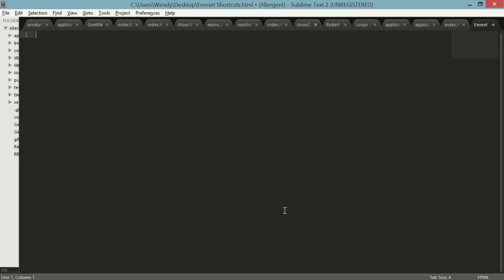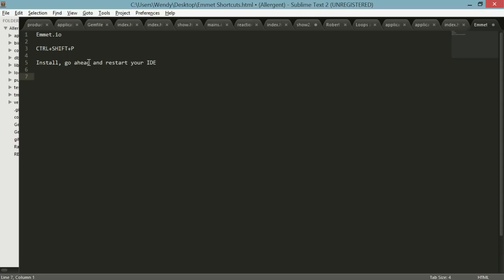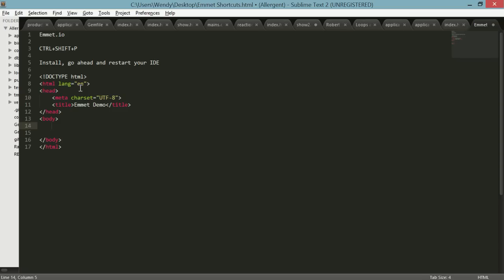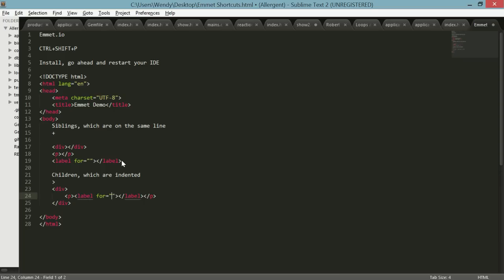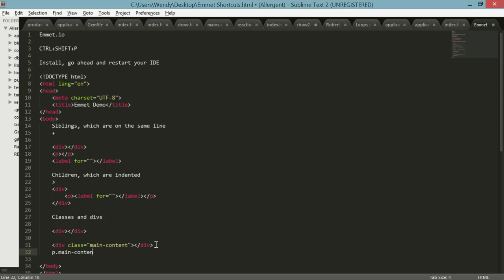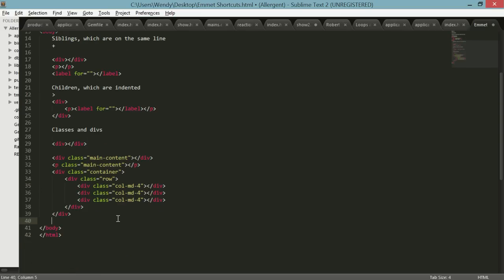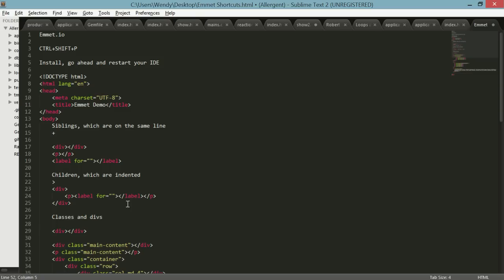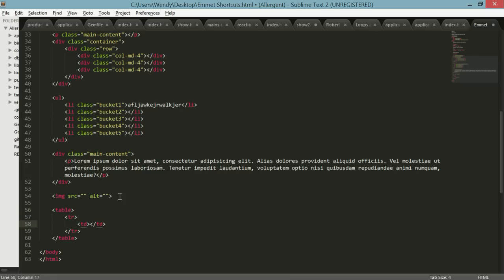Quick Emmet Shortcuts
for the run down.

Hf.